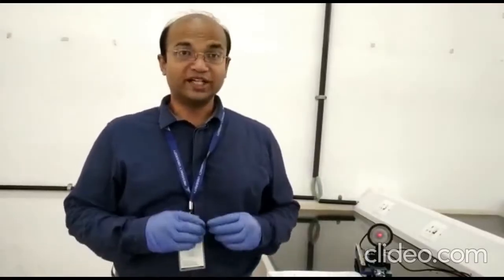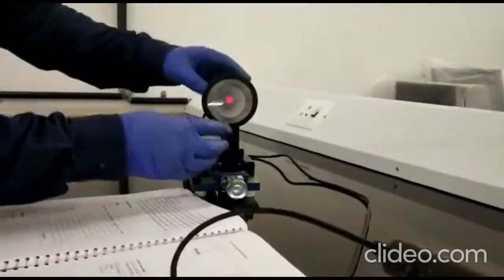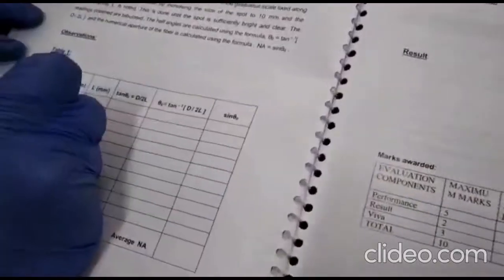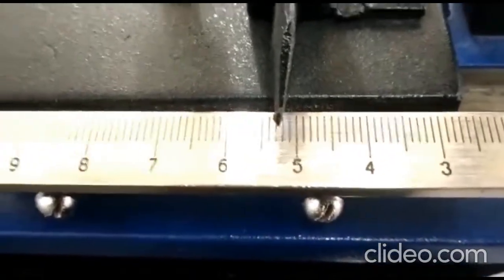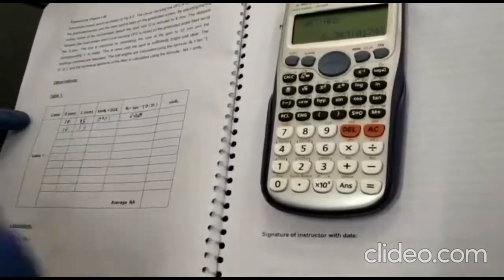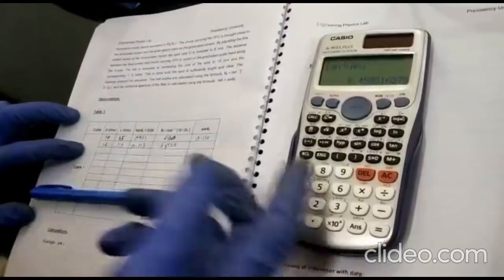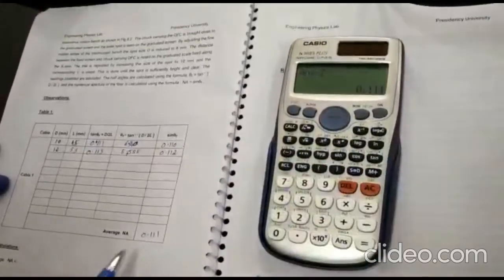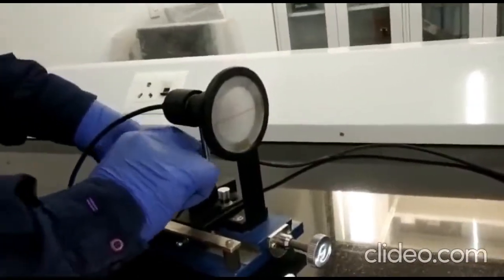numerical aperture lab experiment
Presidency University
Dr. Pradeep Bhaskar